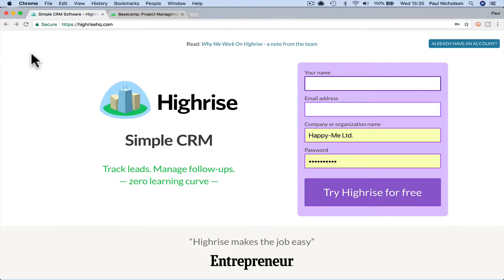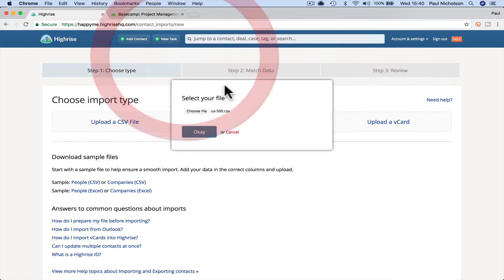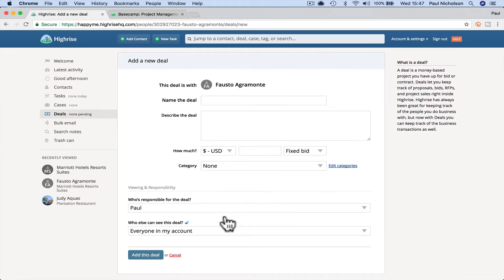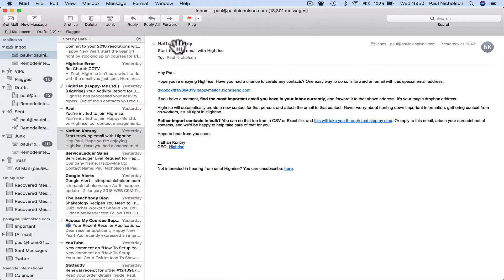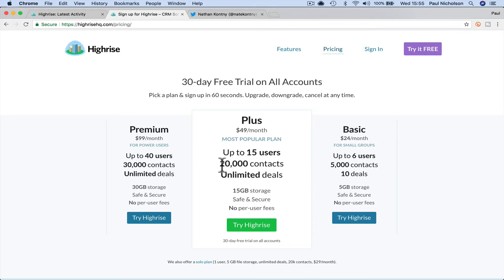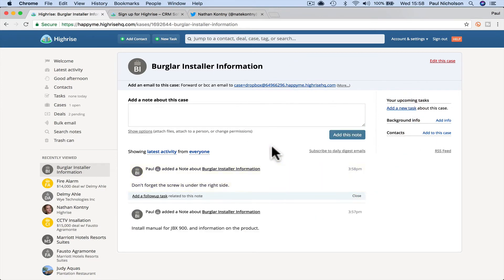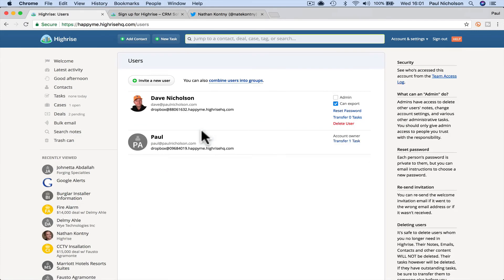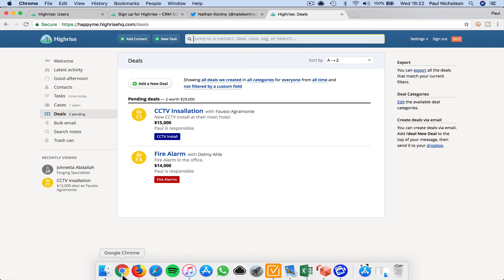Highrise Simple CRM Beginner Introduction Tutorial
Highrise Simple CRM Beginner Tutorial.
IS the simplest CRM to learn and implement?
In this video I'll take you on a walkaround of the basic features of Highrise Simple CRM.

I'll be recording more specific/shorter training videos about Highrise CRM soon. Make sure I answer your questions by commenting below. I will share the link to the training soon.

Happy-Me Business - Zoho ONE Training - Business Out Of The Box